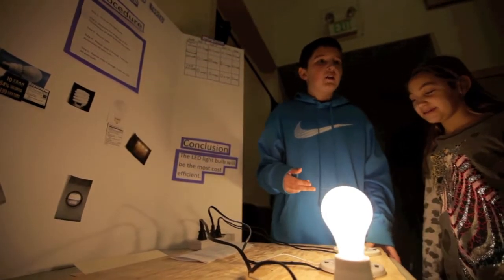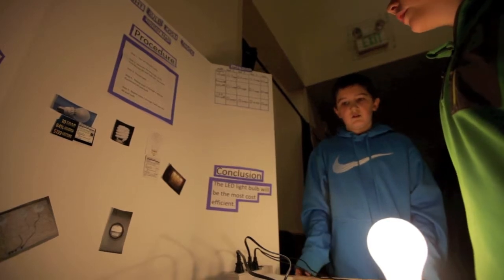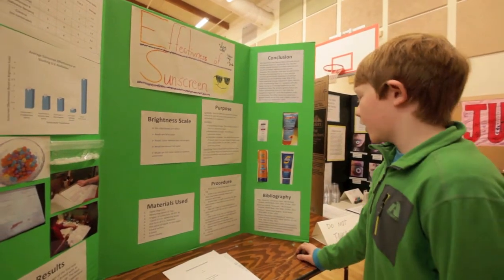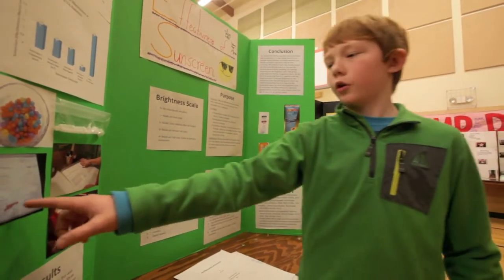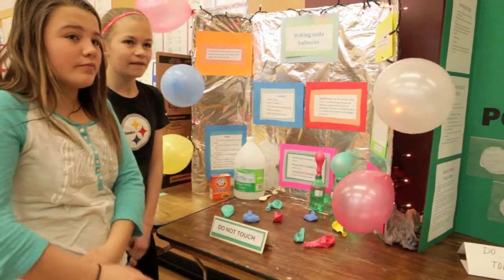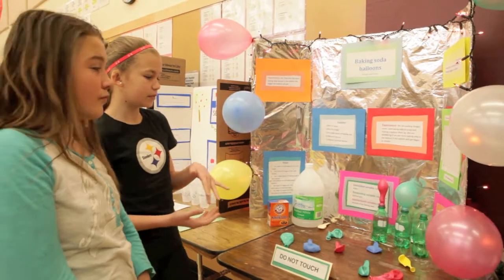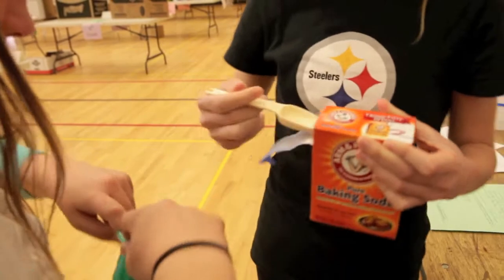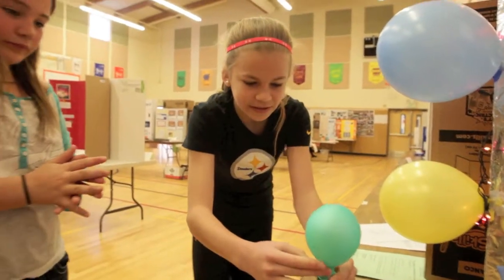South Bay Elementary School hosts Science Expo 2014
A variety of student demonstrations ranging from efficient light bulbs and effective suntan lotions to the popular baking soda & balloon experiment were on display March 20th as part of the annual South Bay Elementary School science expo.